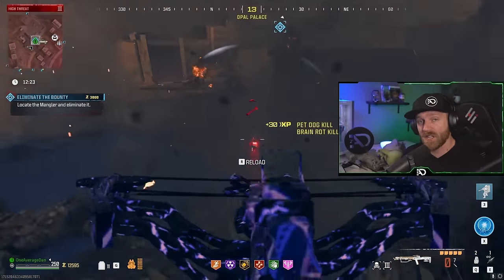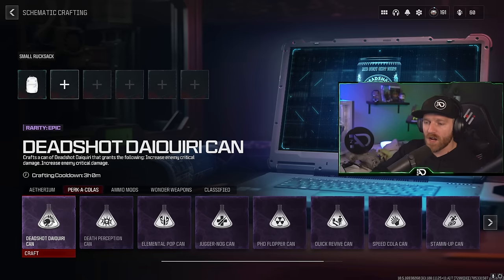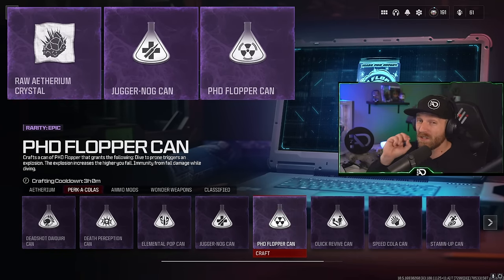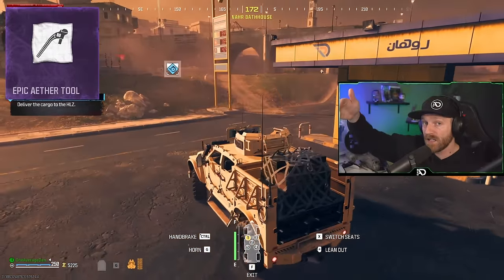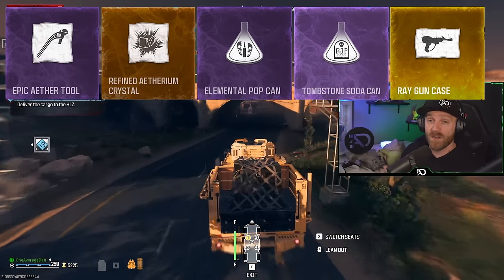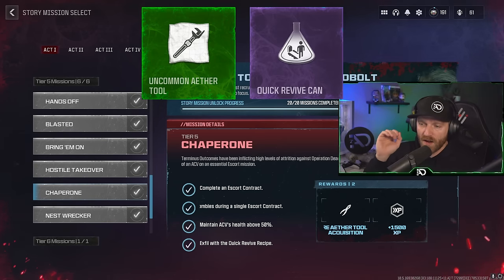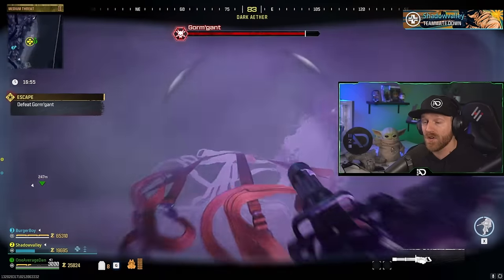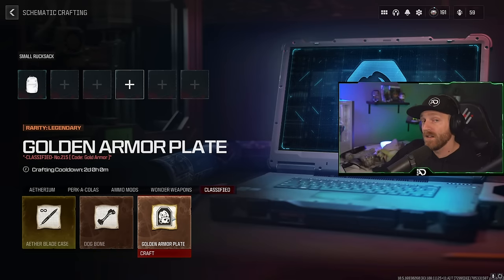Where to Get Every Crafting Schematic in MWZ | MW3 Zombies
How to Unlock Every Schematic in Modern Warfare 3 Zombies